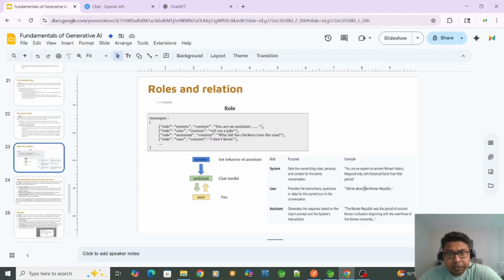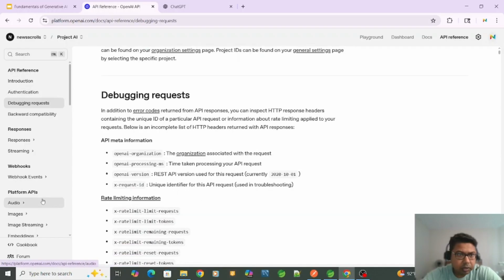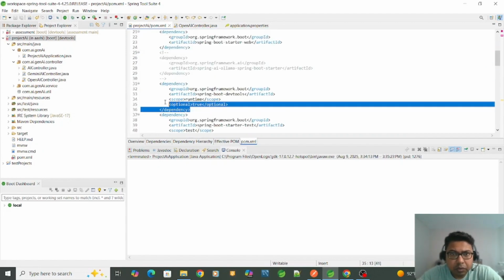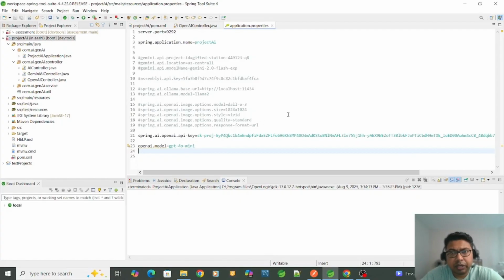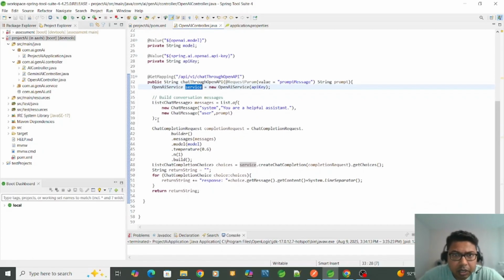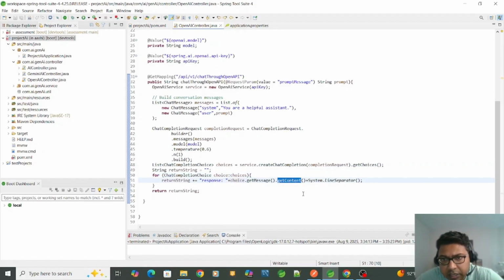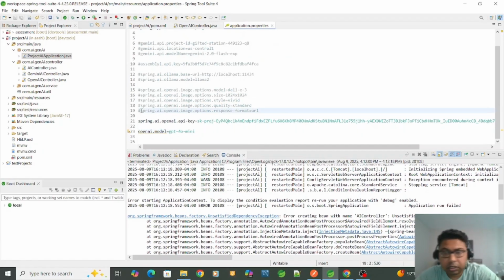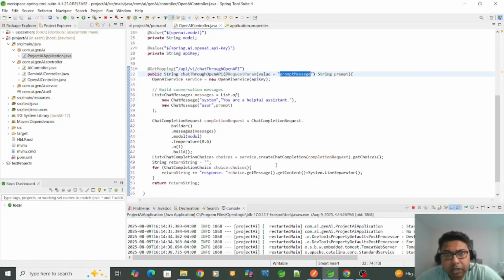Spring AI + ChatGPT | Build AI-Powered Apps in Java & Spring Boot | CODEwithROY | CH 02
Spring AI + ChatGPT Integration Tutorial | Build AI-Powered Apps with Java & Spring Boot

In this step-by-step guide, you’ll learn how to integrate Spring AI with OpenAI’s ChatGPT API to create smart, conversational Java applications. Whether you’re building a chatbot, AI assistant, or intelligent automation, this tutorial will help you get started fast.

What’s Inside:
Install and configure Spring AI in a Spring Boot project
Connect to ChatGPT using the OpenAI API
Send prompts and process AI responses in Java
Real-world coding examples for AI-powered applications
Perfect for Java developers, Spring Boot beginners, and AI enthusiasts looking to explore AI integration in enterprise-grade apps.